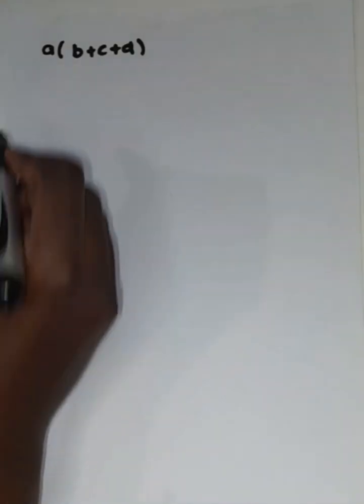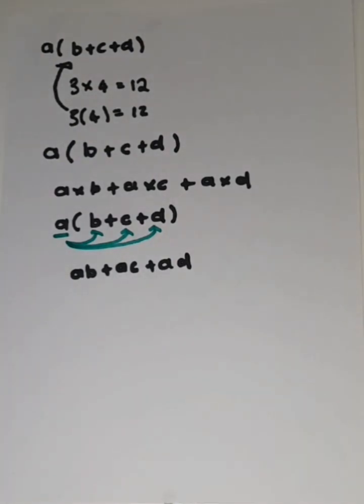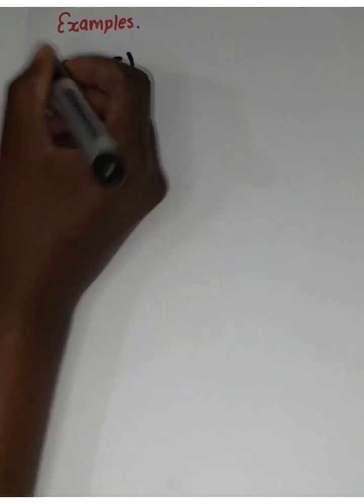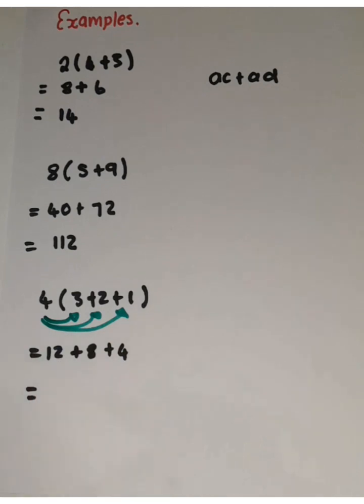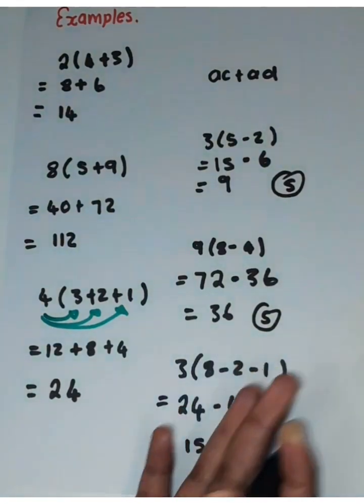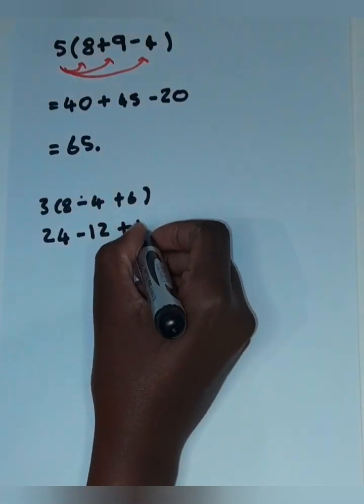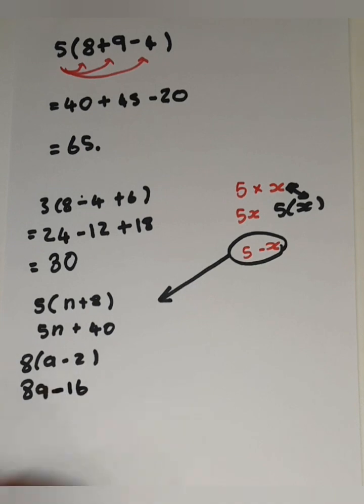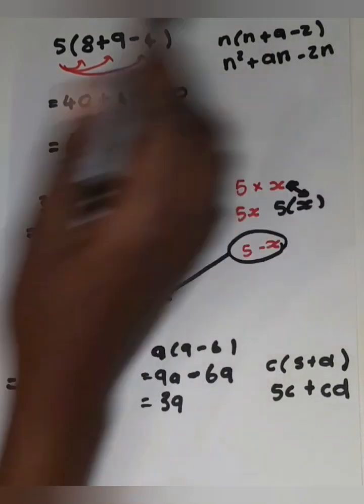The Distributive Law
This is the distributive law with revision from grade 9 and grade 10.